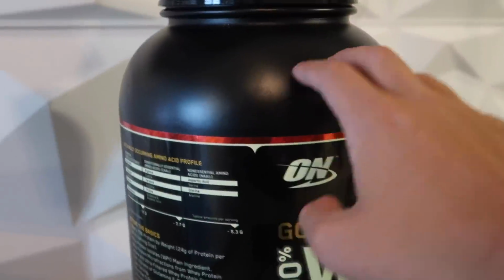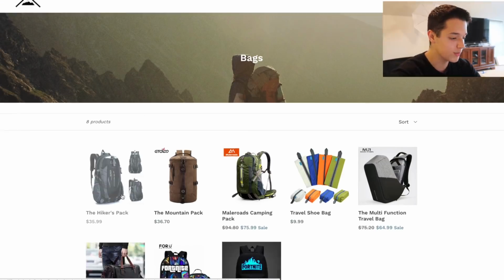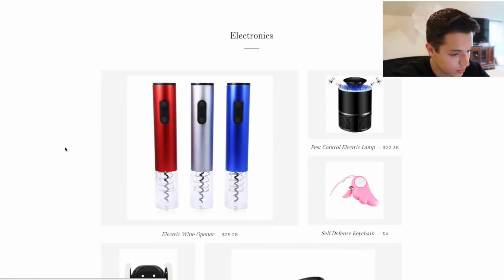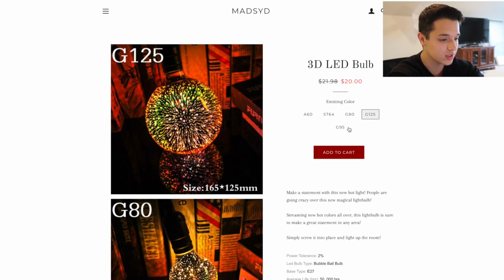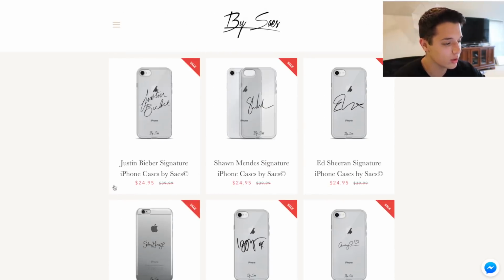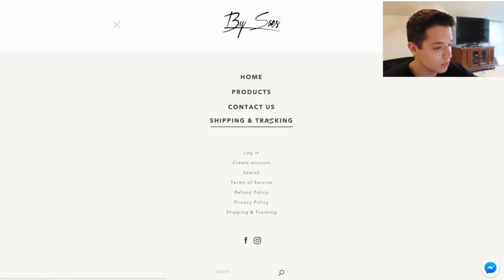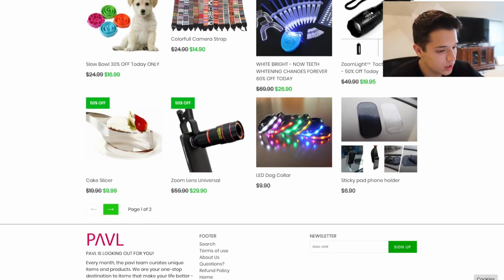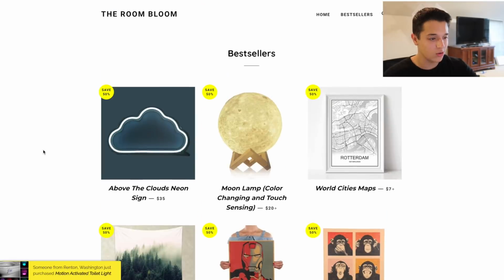Reviewing Subscribers Stores (VERY BAD..)